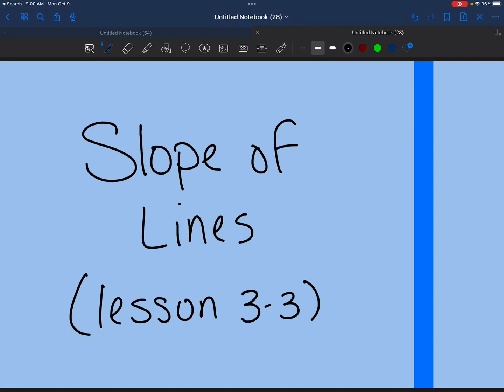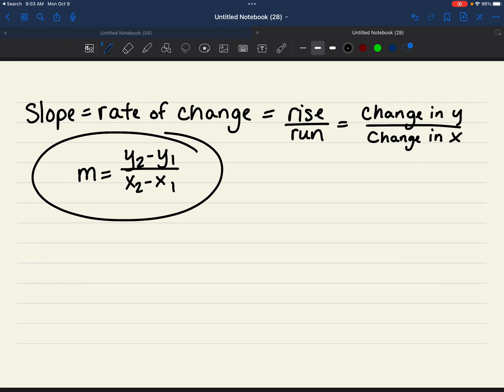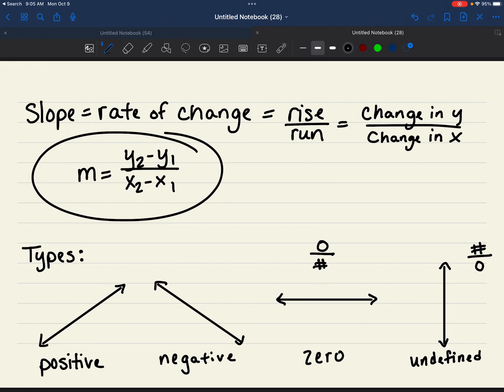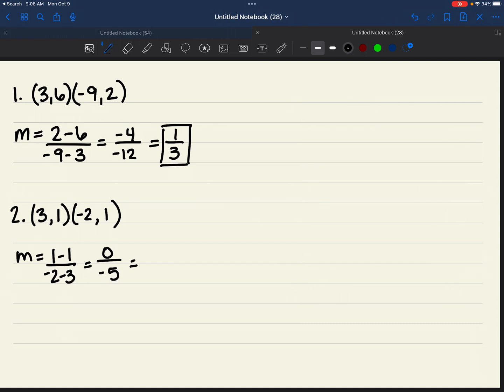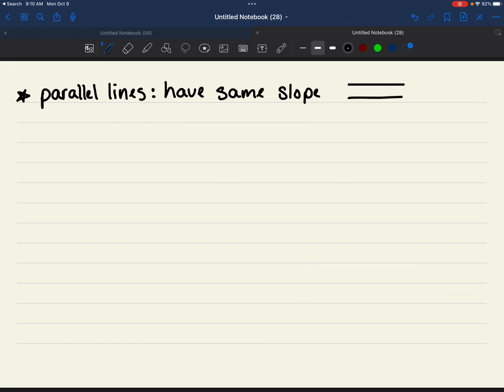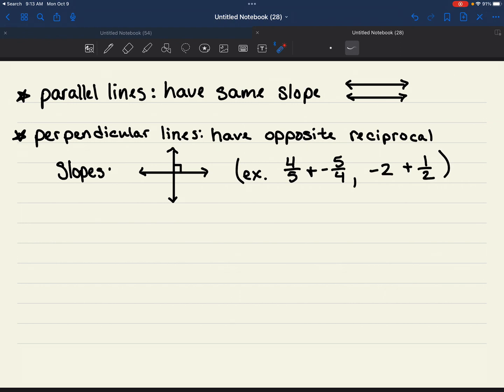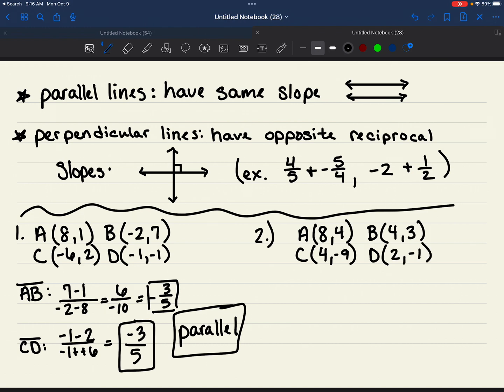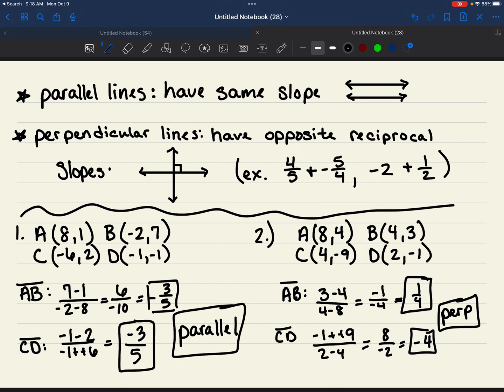Slope of Lines 3-3 (Geometry)